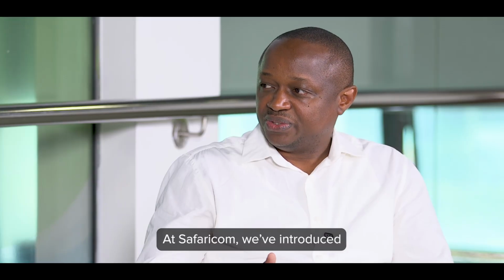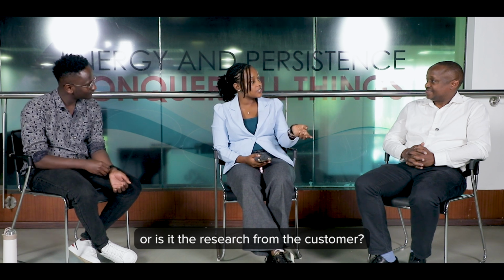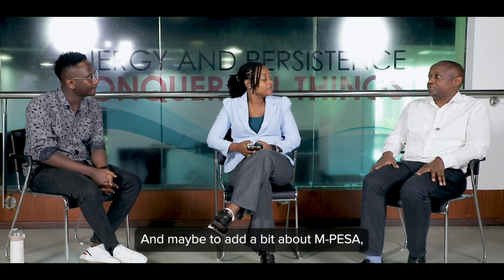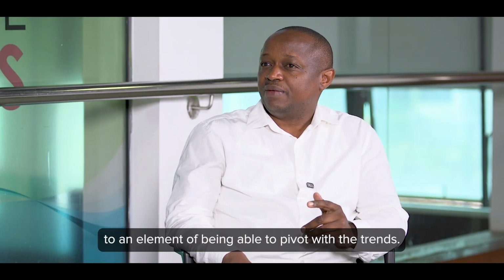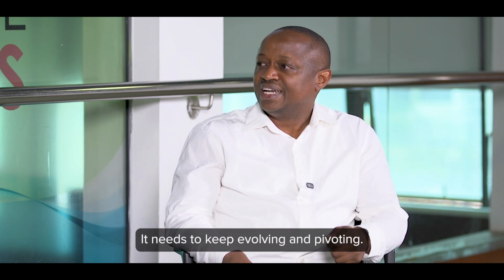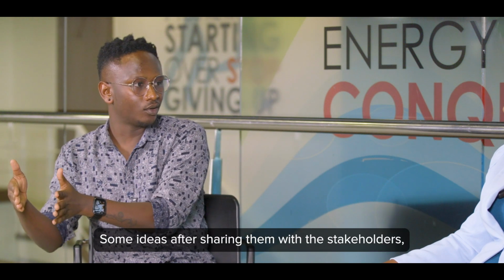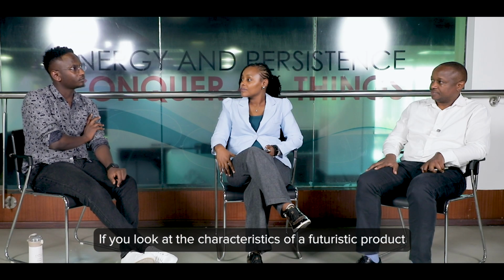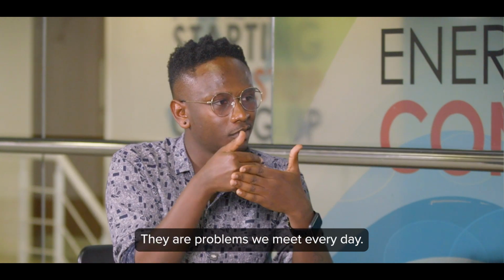Safaricom Newsroom | Inside our approach to innovation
Innovation is at the heart of Safaricom, and it is the fuel that has seen it grow from a department of the defunct Kenya Post and Telecommunications Corporation to a billion- dollar company over the last 24 years.

The techies behind the innovation are driven by a desire to solve real-life problems, improve what is available, and envision what could be in the future.

Watch the video to understand Safaricom's journey from a fledgling mobile operator to a tech company.

STAY UPDATED ON WHAT'S HAPPENING AT SAFARICOM